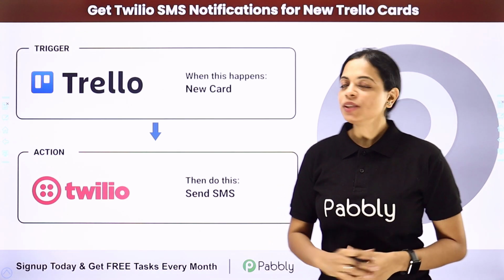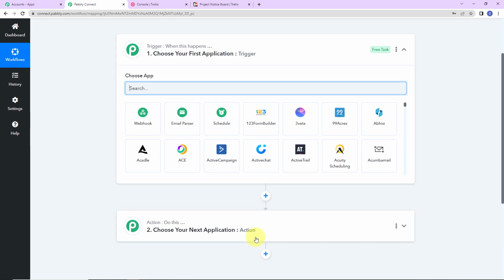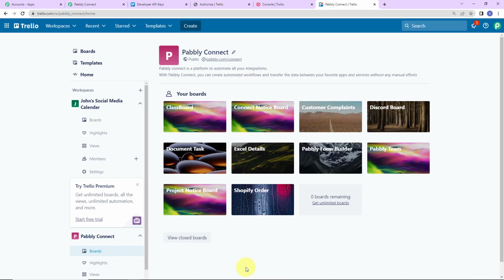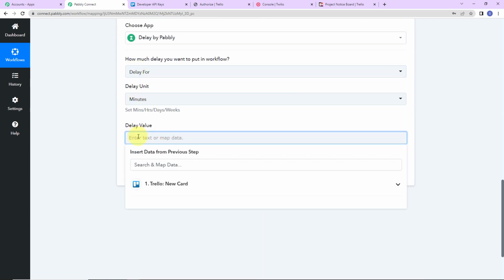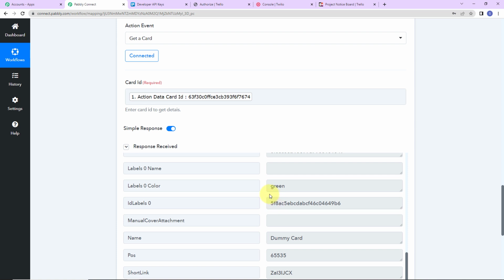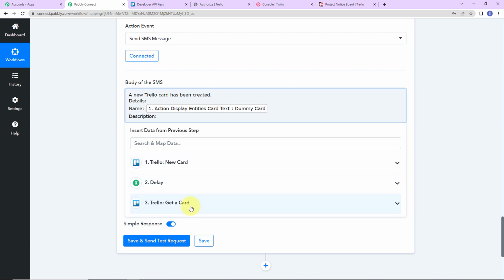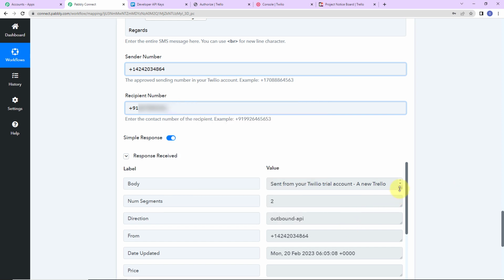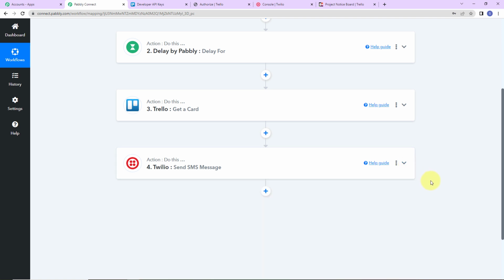How to Get SMS Notification for New Trello Cards - Trello Twilio Integration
Pabbly Connect’s Twilio SMS notifications for updated Trello cards allows users to receive text message notifications when a card is added, updated, or moved in Trello. This integration helps users to stay up to date with their Trello boards and get notified of any changes in real-time.